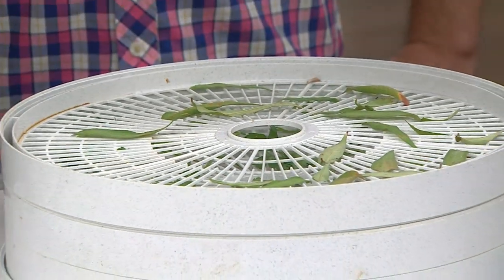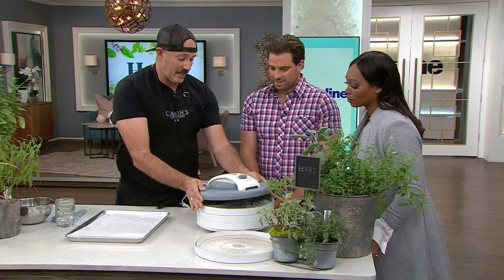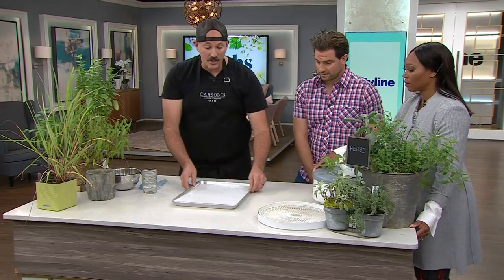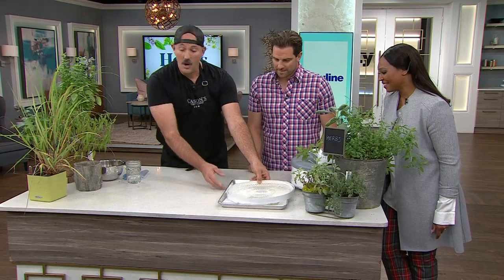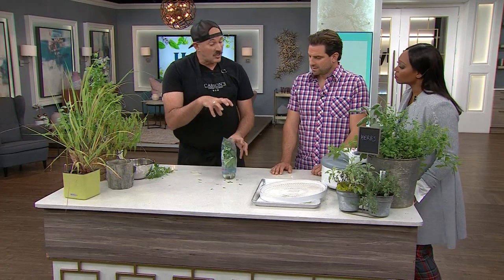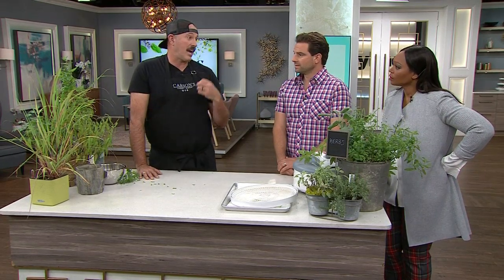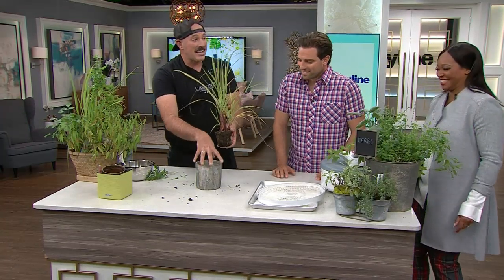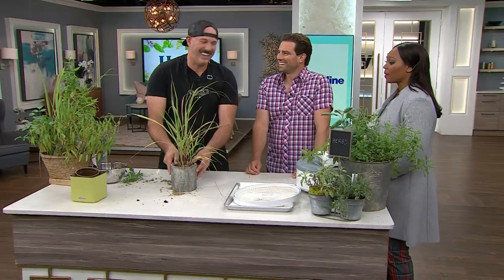Fall tips for growing and storing your herbs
Landscape designer Carson Arthur has all the tips and tricks to ensure you have well kept, happy herbs all year round.